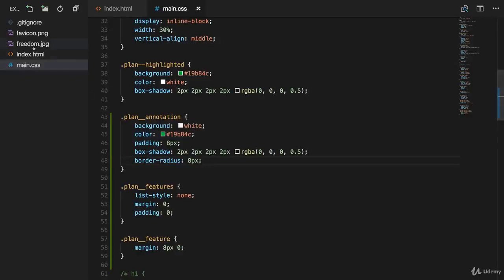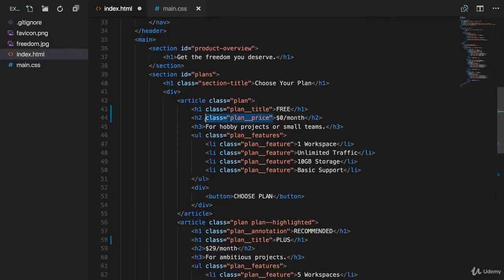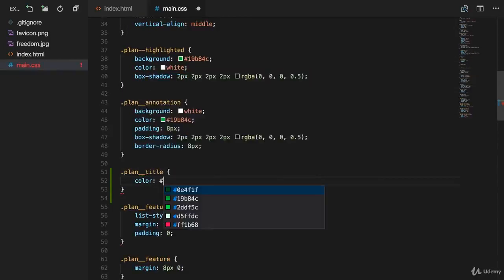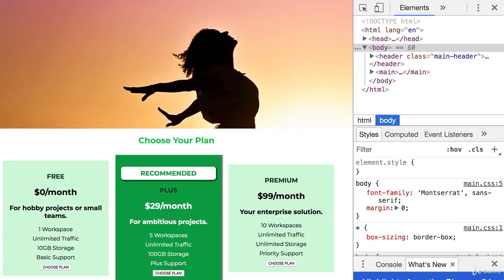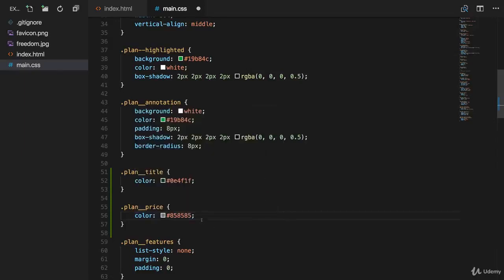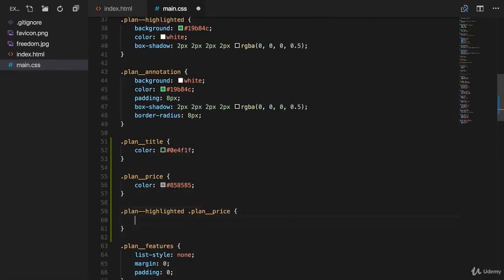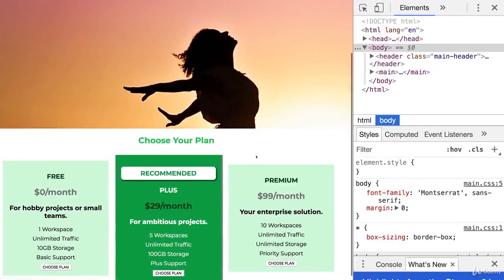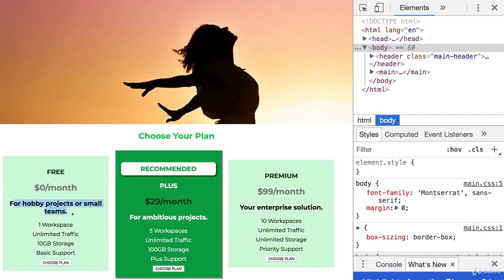6. Working on the Title and the Price of our Packages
Let's continue with the title and the price presented on our plans. So far these look pretty unspectacular, time to change that!